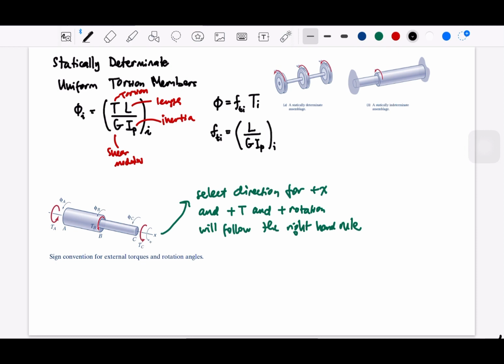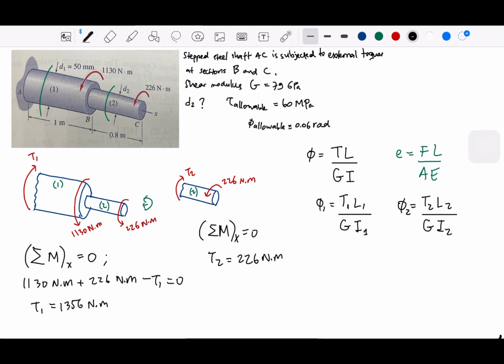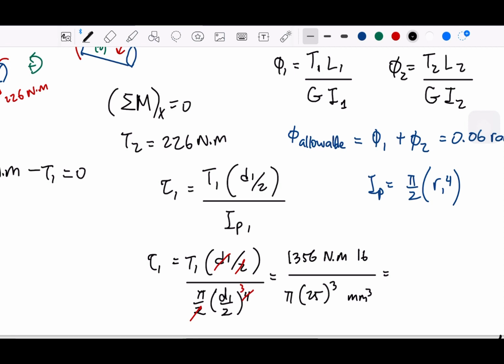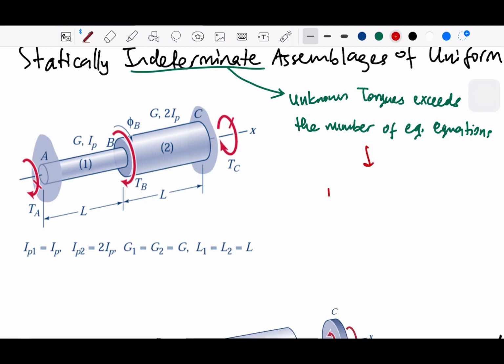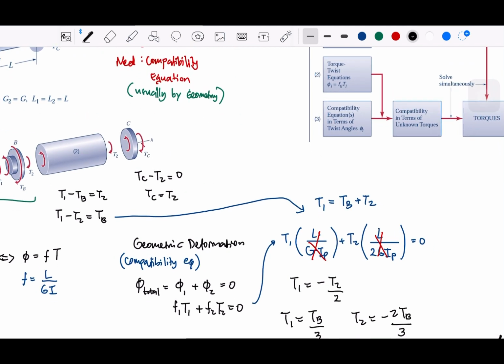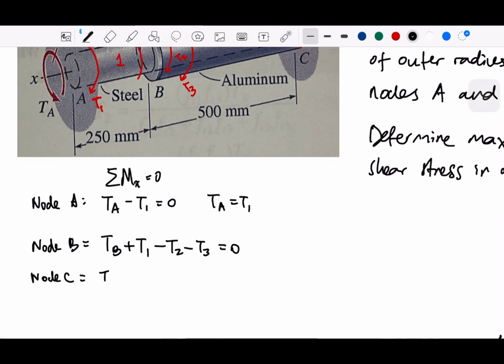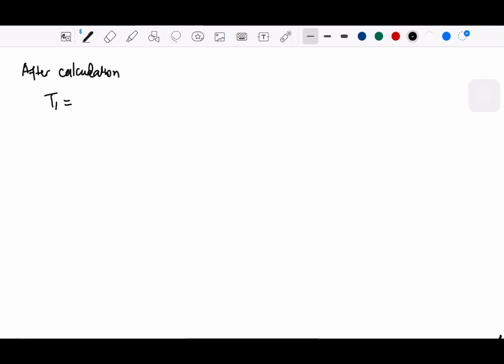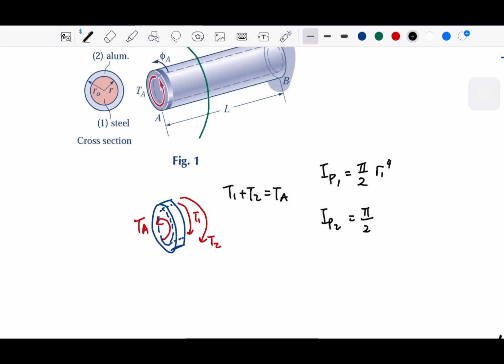Mechanics of Materials on 4/25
This is the recording of Mechanics of Materials course on 4/25. We continue the discussion about Torsion.